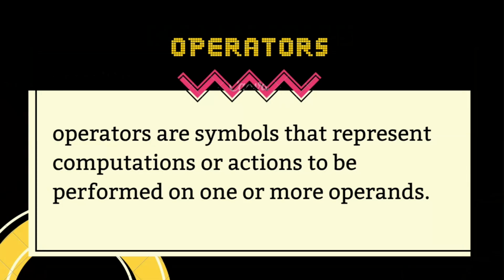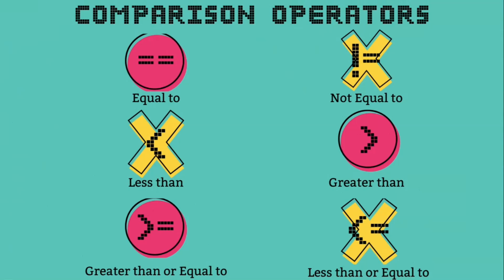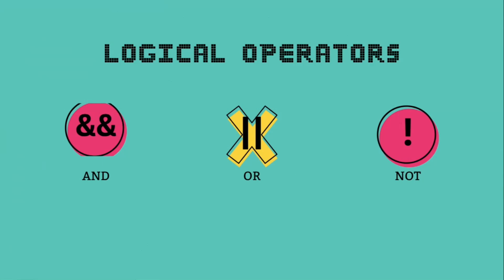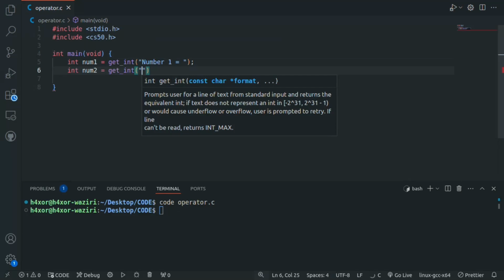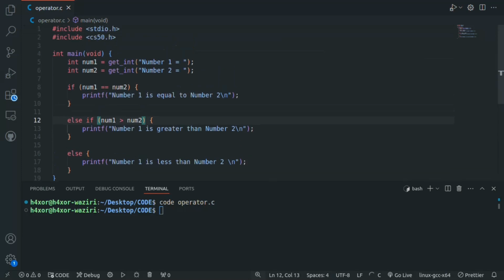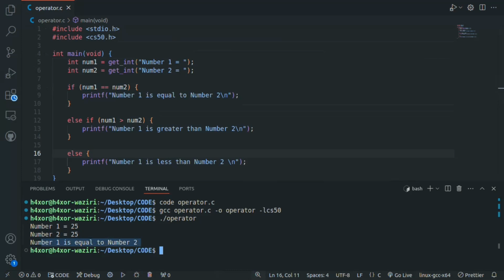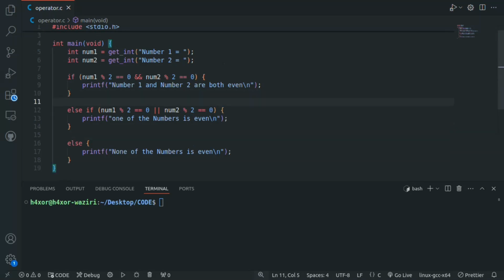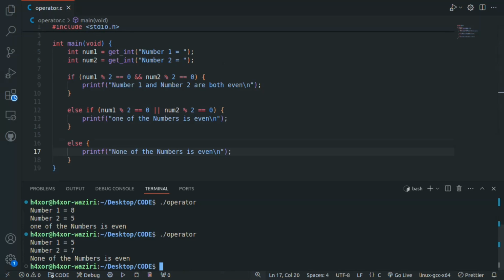6 - Conditionals & Operators in C - Stellar Organization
Conditionals and operators in C help control the flow of a program and perform computations efficiently.